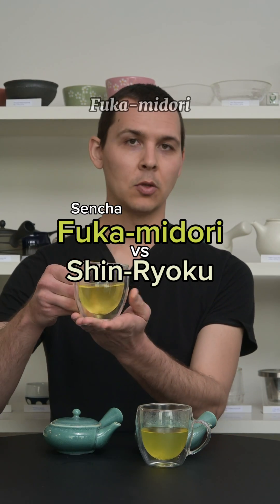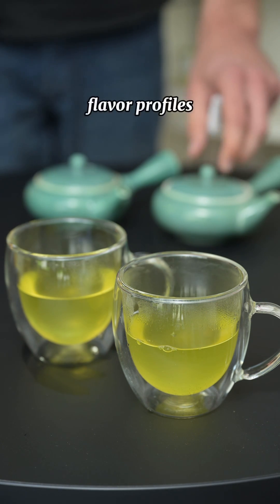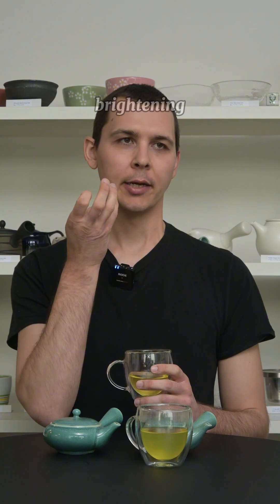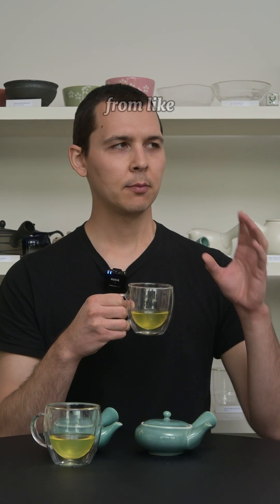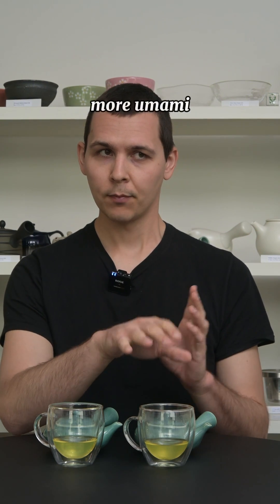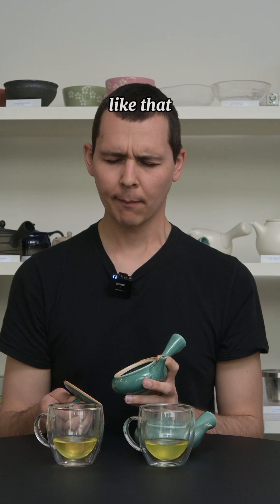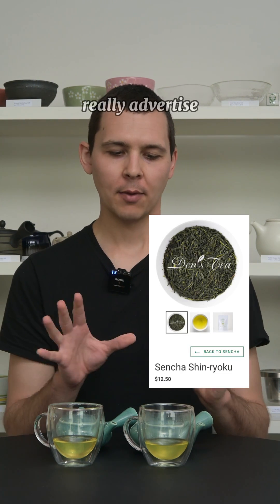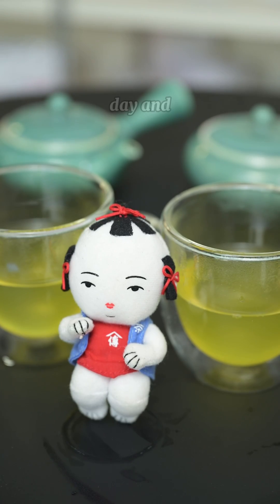Two Shizuoka Sencha. Are They Actually That Different?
In this video, we compare two different sencha from Shizuoka to see if we can parse out any differences in flavor, body feel, etc.

See more of our sencha here!